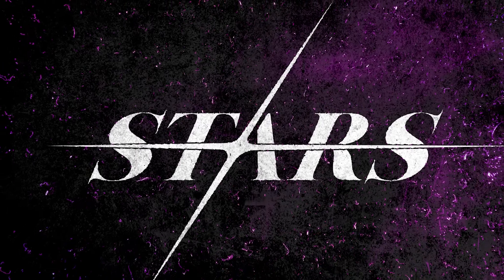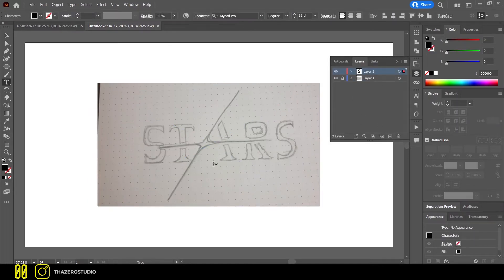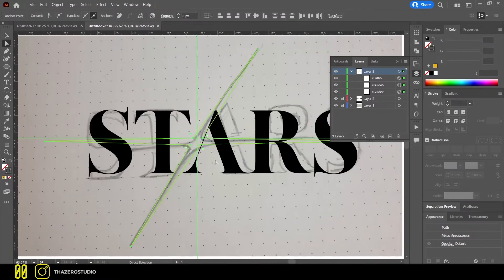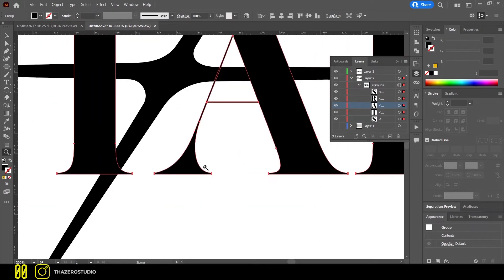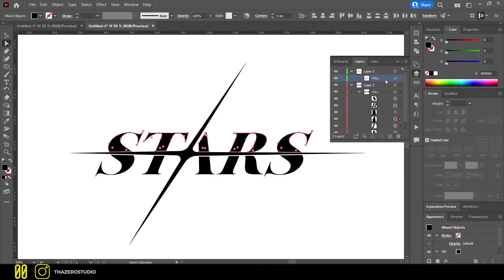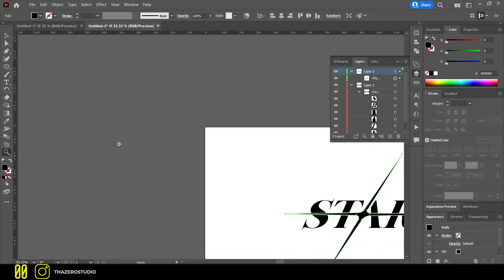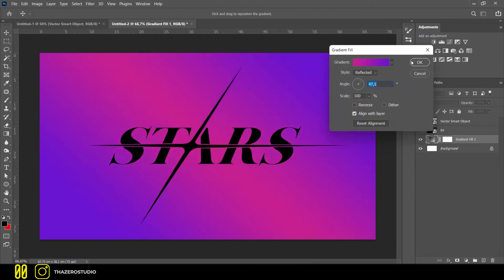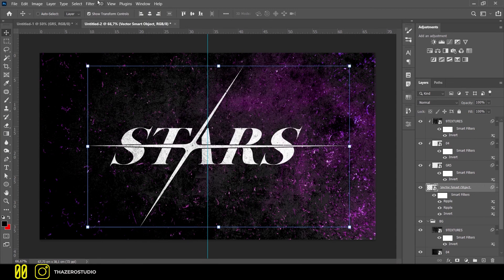STARS LOGO TUTORIAL | ILLUSTRATOR 2021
Hi,  welcome to the dazero channel.
Today,  I will show you how I made this logo,  starting from a sketch.

SONGS:
Music from Uppbeat (free for Creators!):

PROCESS:
For the creation of the logo,  I used illustrator.
I opened a new file on illustrator and uploaded the sketch,  then I locked the layer where the draft was and created a new layer.

On the new layer I created a text and apply a font similar to that of the sketch.

I adjusted the text to fit the sketch.

Before creating the star,  I added some guides to be more precise.

With the pen tool I drew lines following my sketch,  then,  with the direct selection tool,  I selected the points in the star center and curved them,  in this way I eliminated the sharp corners.

Finally,  I adjusted the position of some points, making the star much more symmetrical.

In the last step I selected and converted the text into shape,  if you don't know how to do it,  just hit command or control + shift + O.

I removed a bar line of the letter "A" and I changed the angle of inclination of the text.

I duplicated the star and turned off the duplicate layer,  then selected the star and text.

With the shape Builder tool,  I deleted the star and some parts of the text,  to delete you have to press the alt key.

Finally I selected the top part of the text and moved it slightly higher.

I activated the previously duplicated star layer and made some small tweaks.

To import the logo,  you can drag it into photoshop directly from illustrator.

On photoshop,  I added some damaged textures and a purple shade to create the background.

I inverted the color of the logo and applied some damaged textures on it.

To give the logo some distortion,  I applied the Ripple effect 3 times,  with very low values.

And here is the final result!